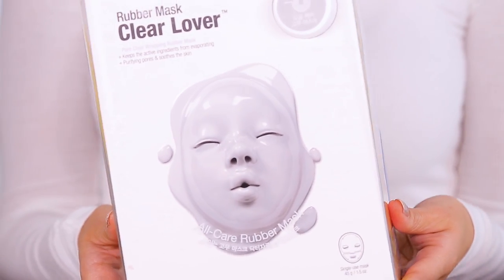GROSS FACE MASKS ... OMG !!!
HAPPY VALENTINES DAY - I hope your day is filled with love and you enjoy James & I testing this slimy disgusting mask ... but does it firm? xo's ~ Tati

Dr Jart Rubber Mask

None

TatiWestbrook

Tati Westbrook
1905 Wilcox Ave
Suite #111